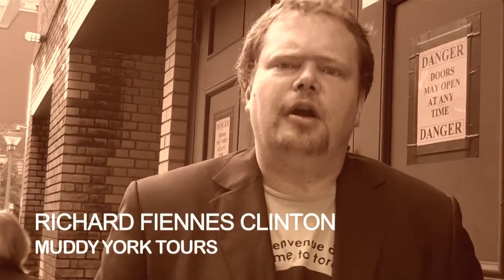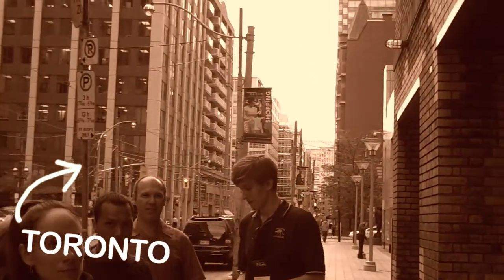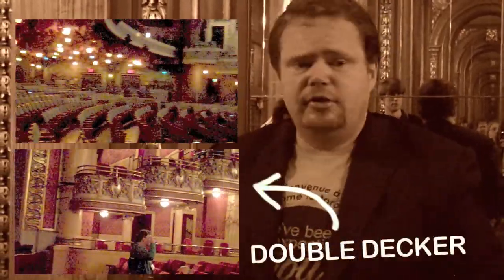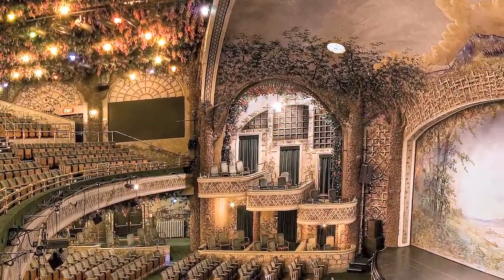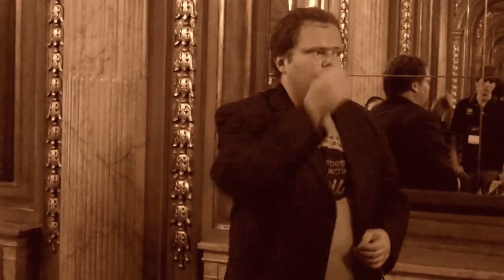Inside the Elgin & Winter Garden Theatre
Take a tour inside Toronto's Elgin & Winter Garden Theatre, two superb venues to see and be seen at this year's Toronto International Film Festival (TIFF).